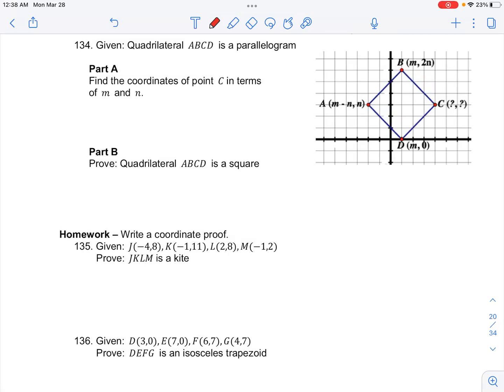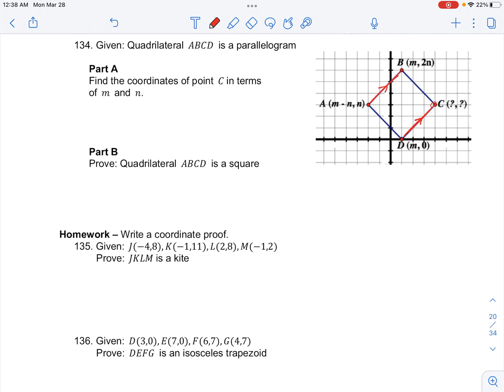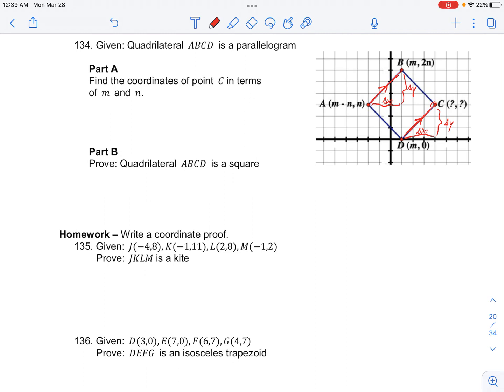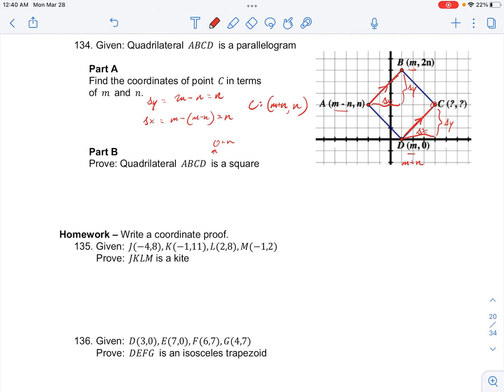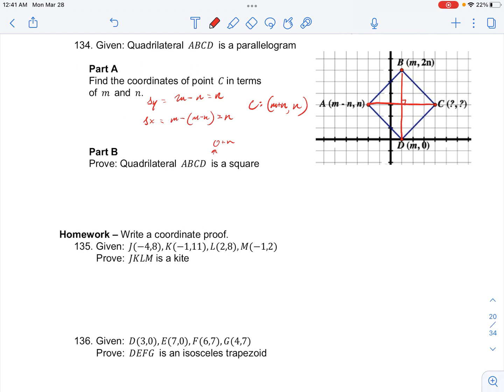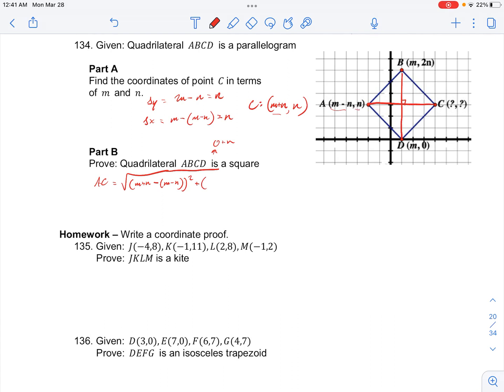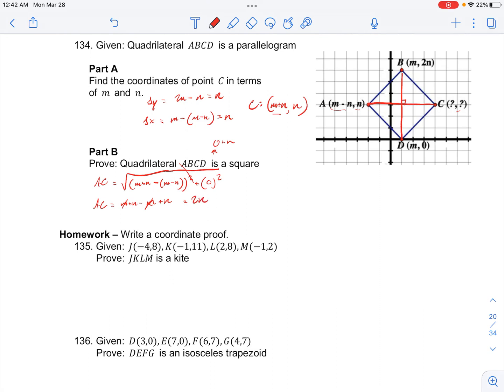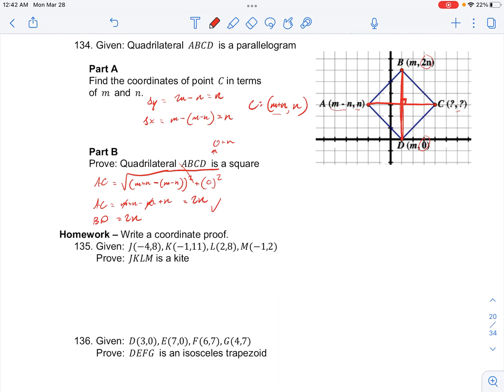geo quadrilaterals cw hw 134